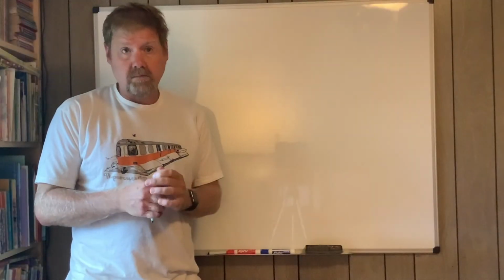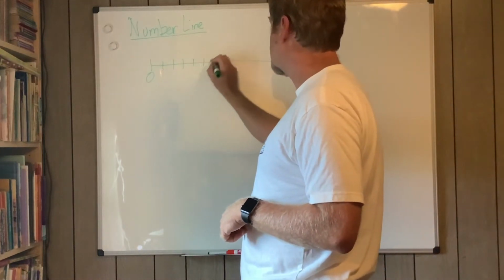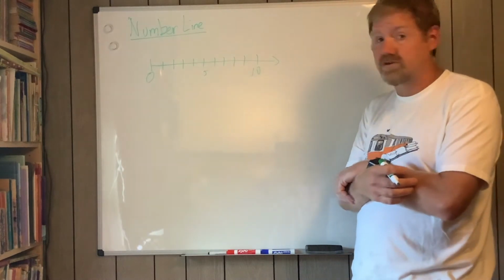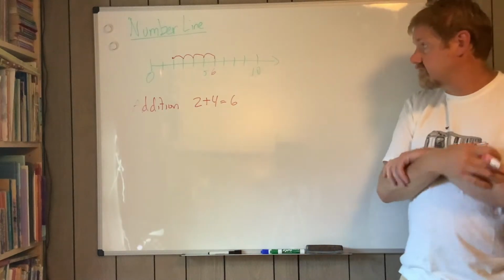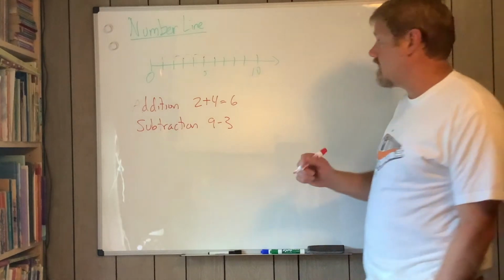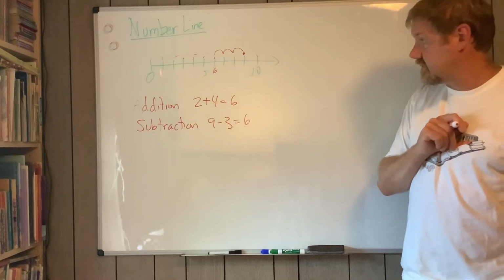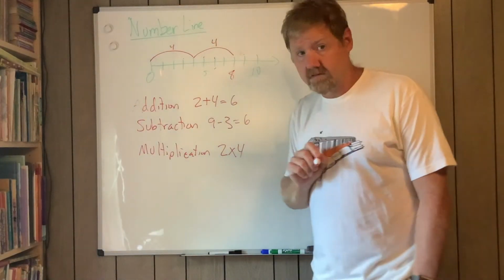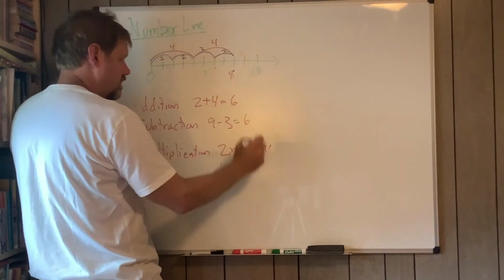Number Line Models in Elementary Mathematics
This covers the basics of number lines and using a number line for basic arithmetic in Elementary School Mathematics